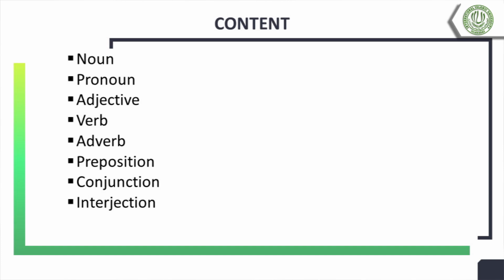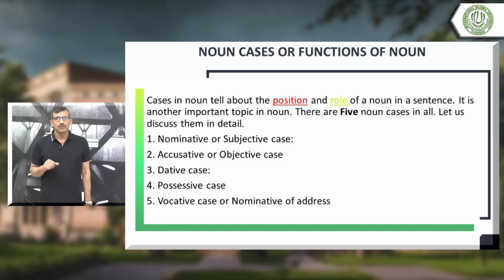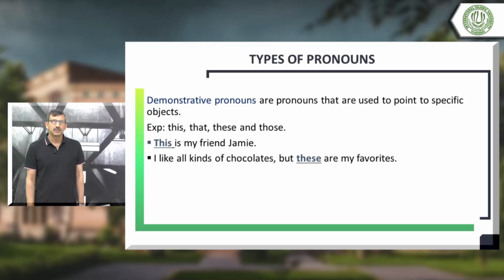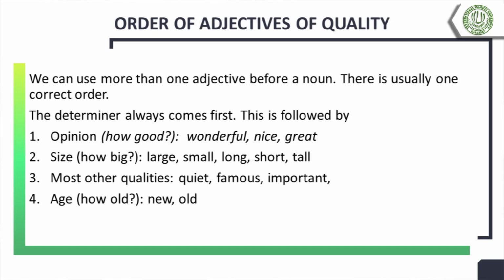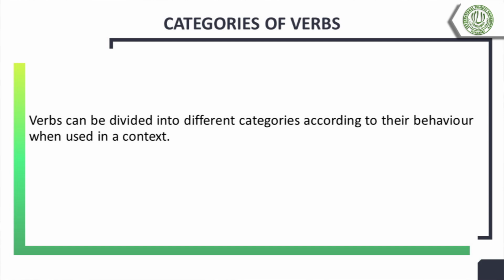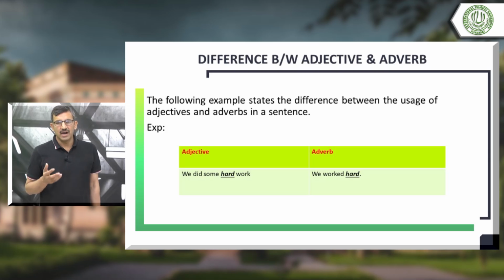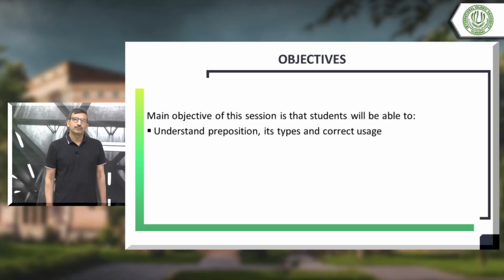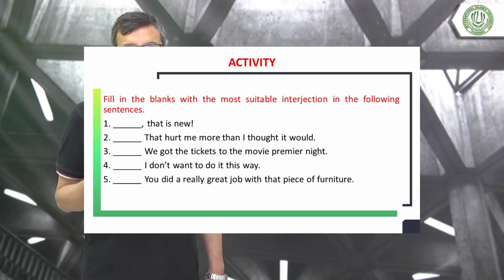Part of speech Final